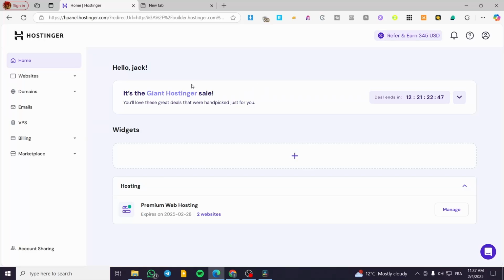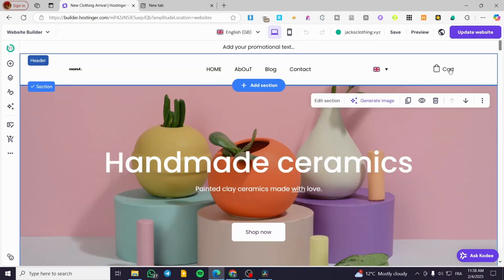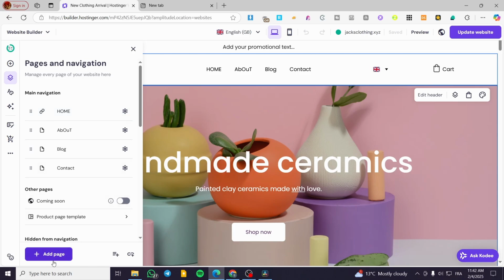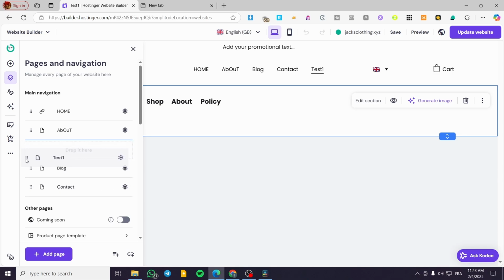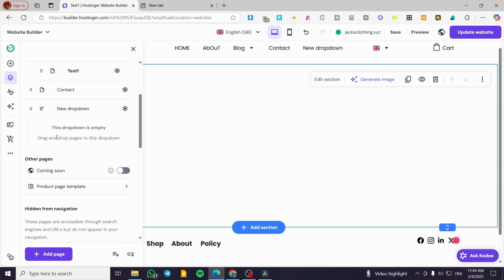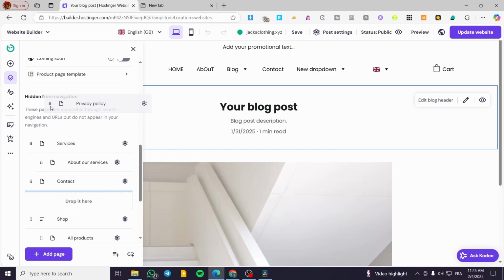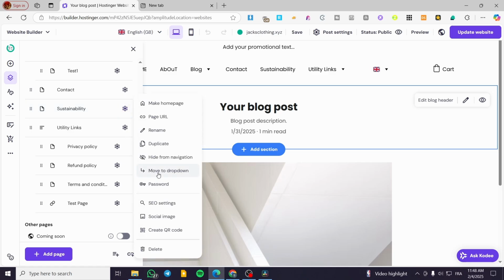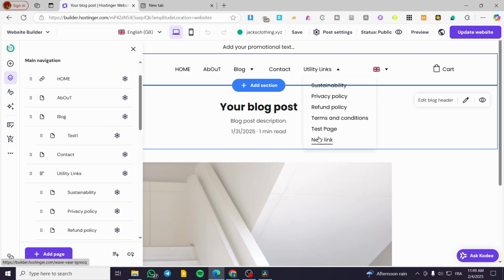How to Create Dropdown Menu on Hostinger Website Builder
If you are looking for a video about How to Create Dropdown Menu on Hostinger Website Builder, here it is!